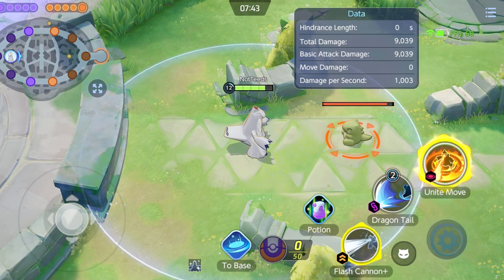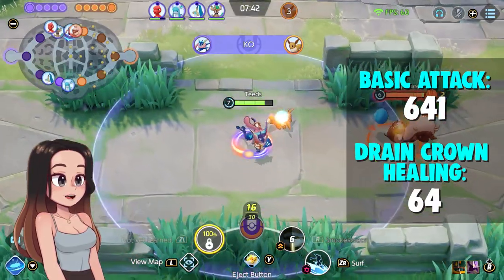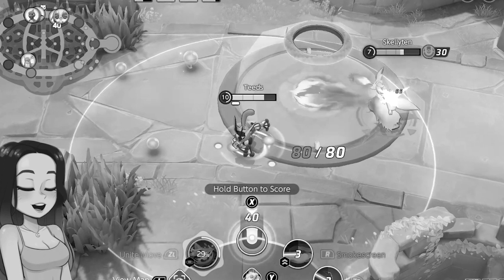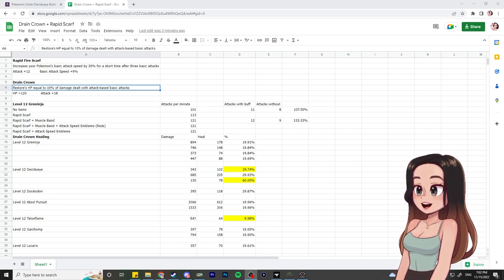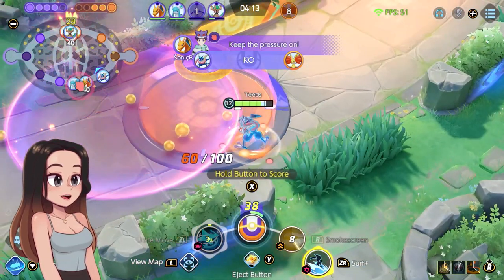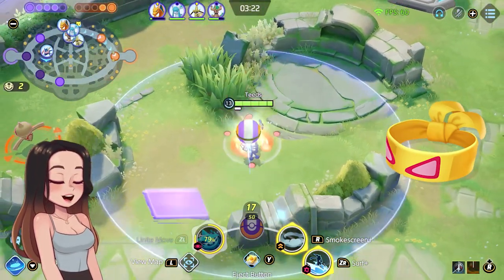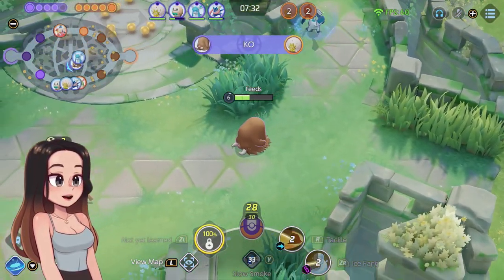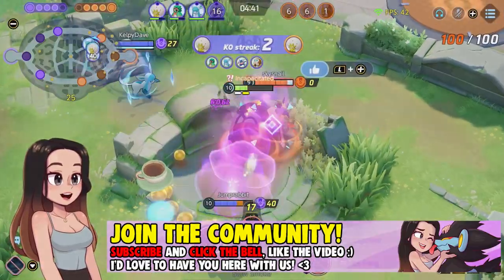I TESTED the 2 NEW items in Pokemon Unite - Here's how they work! | Drain Crown & Rapid Fire Scarf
2 NEW items are coming to Pokemon Unite! What do you think about these new items? Do you think it will be game-changing?

👉️ Your health is important!